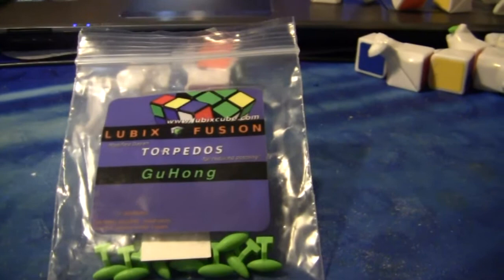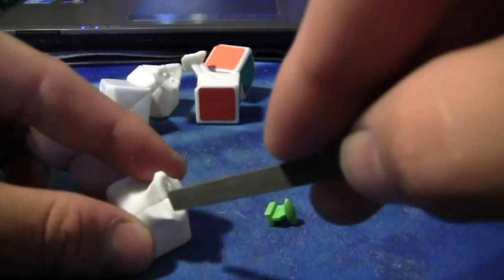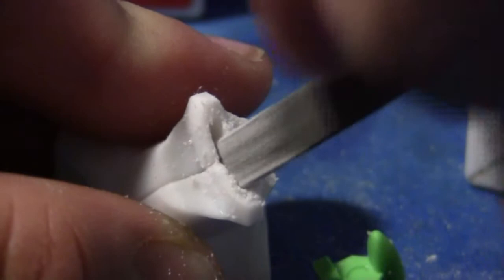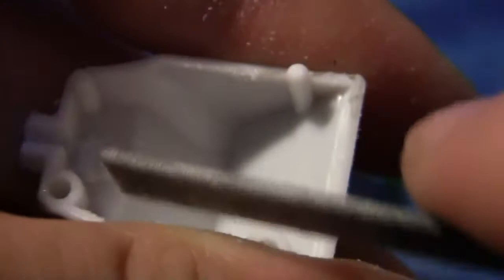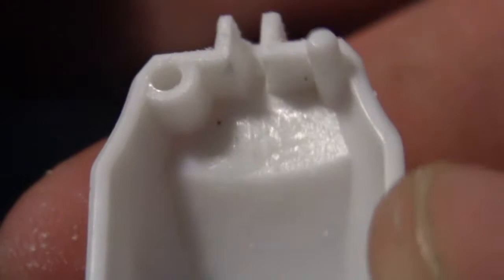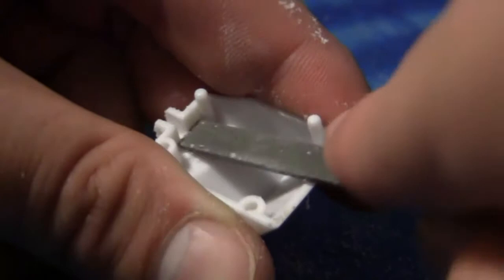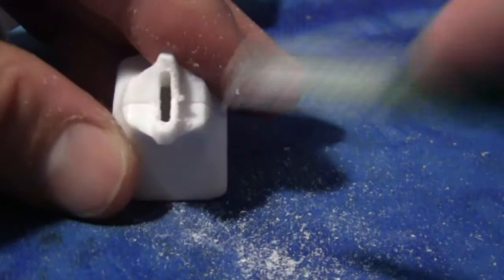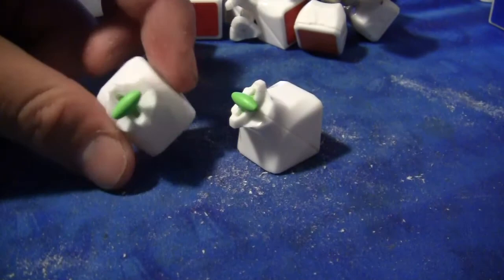How to mod your GuHong for Lubix Torpedos (in HD)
This is a HD version of Donovans video. Hope this helps you if you werent sure what needed to be shaved off. Also how to do it. If you have any questions leave them below! Thank Dnovan and ben for the stuff i really appreciate it!

Stalk me!!